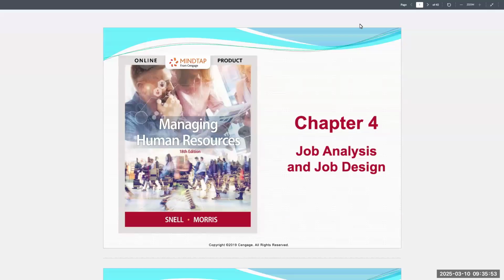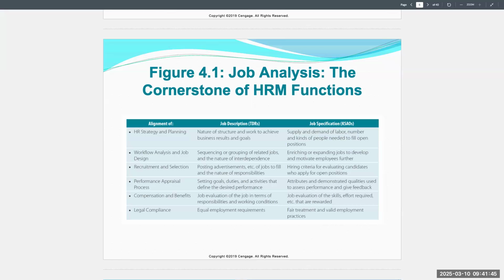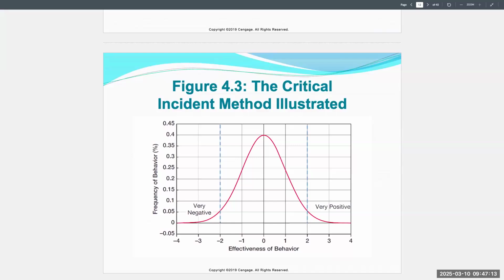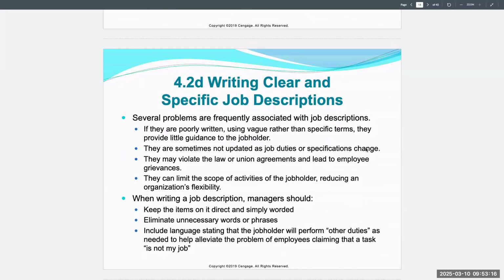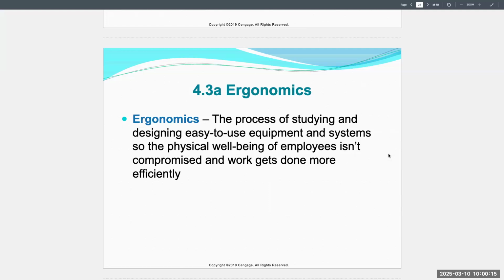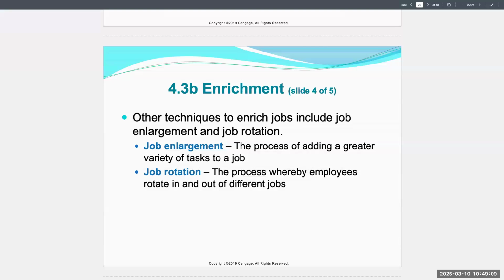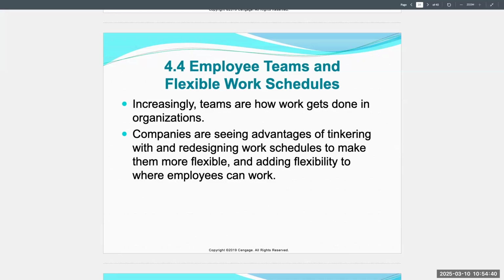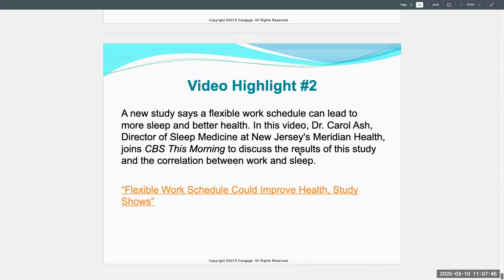Human Resource Management - Chapter 4 - Job Analysis & Job Design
Rita discussed the concepts of job analysis and job design, emphasizing their importance in organizational efficiency and employee satisfaction. She explored various methods for collecting job analysis information and outlined strategies to enhance employee motivation and productivity, including job enrichment, employee empowerment, and workplace democracy. Rita also highlighted the significance of modern workplace structures, such as collaborative team structures and flexible work arrangements, in improving work-life balance and overall performance.

00:00 Job Analysis and Workflow Optimization
18:53 Job Design and Industrial Engineering
23:28 Creating a Healthy Work Environment
31:43 Enhancing Employee